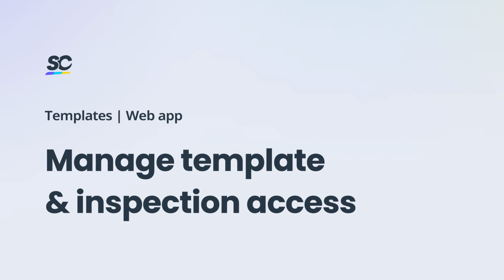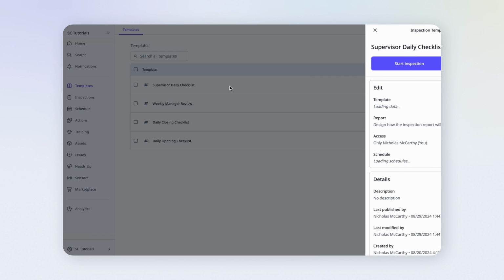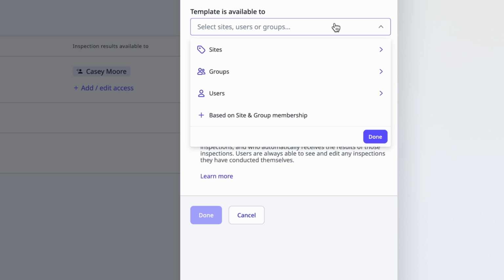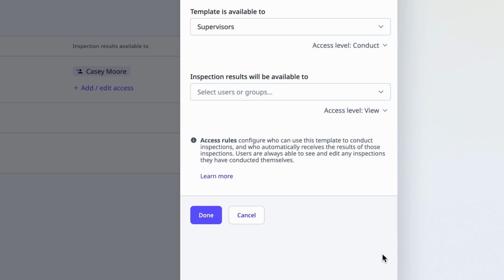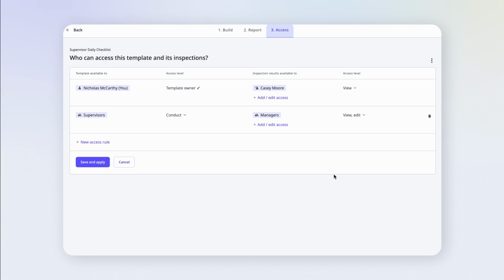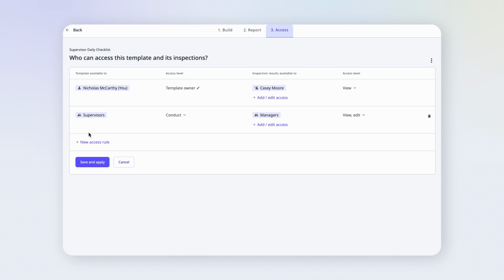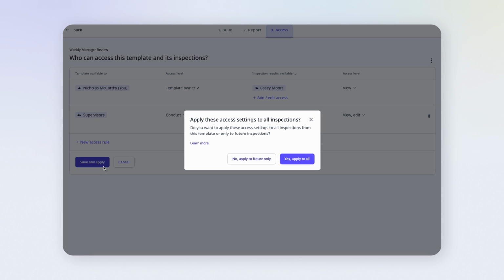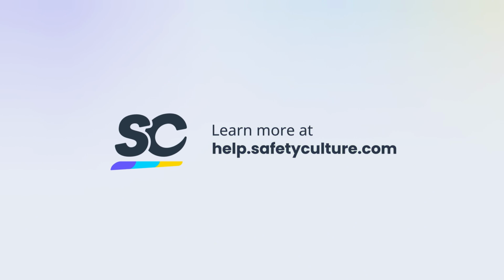Manage template and inspection access | Tutorial | Web app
Learn how to create access rules to give template and inspection access via the web app.

0:00 Introduction
0:07 Example
0:45 Tutorial start
4:16 Tips and tricks